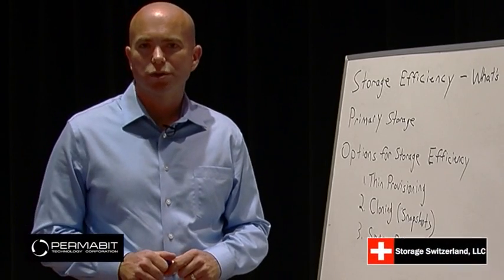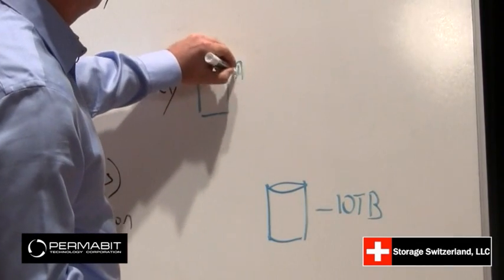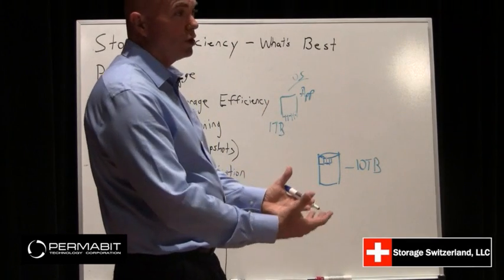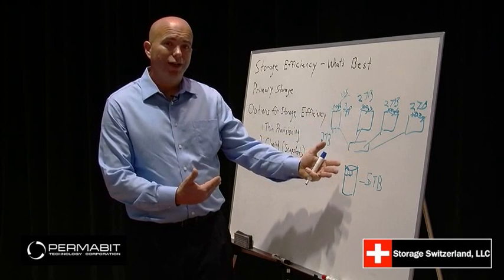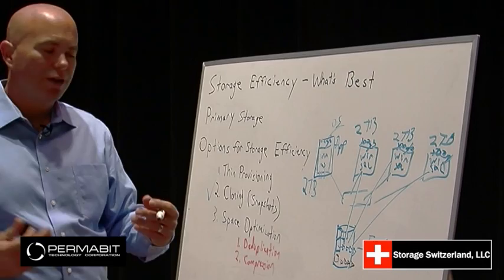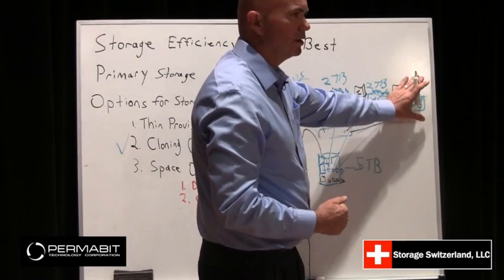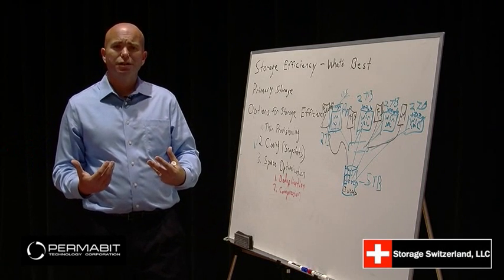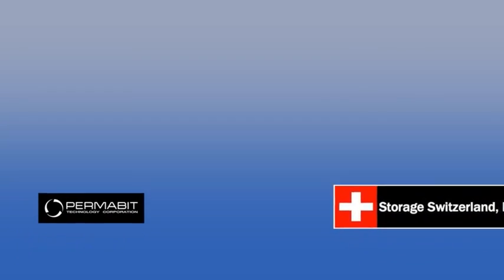Optimizing Primary Storage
In this chalk talk George Crump, Lead Analyst with Storage Switzerland covers the best techniques for optimizing primary storage; thin provisioning, snapshots, cloning, deduplication.